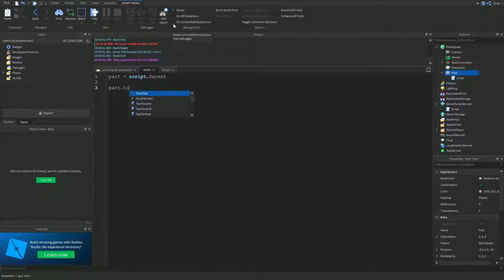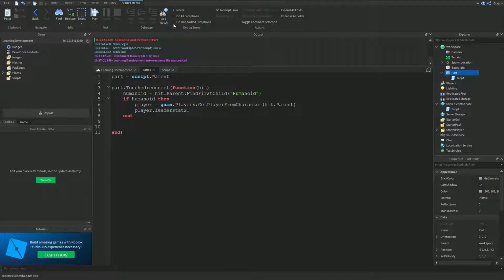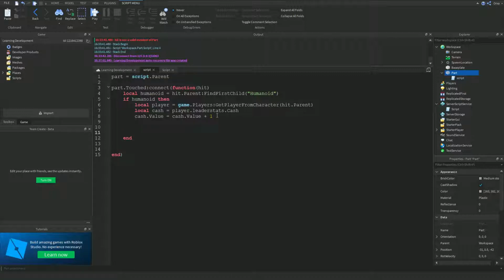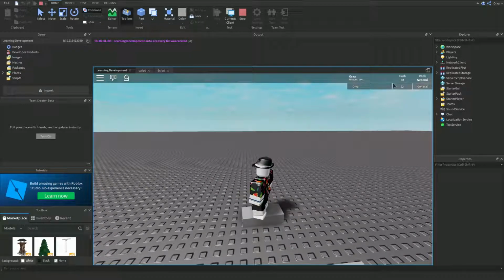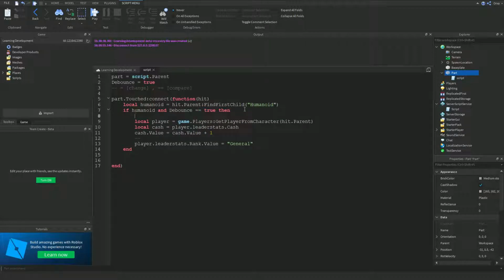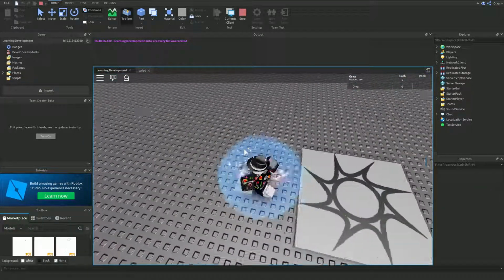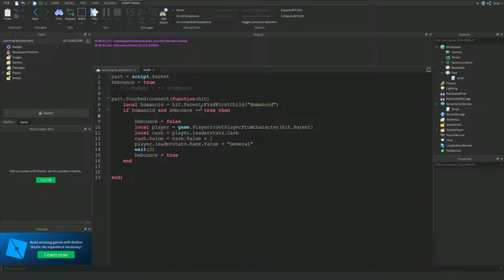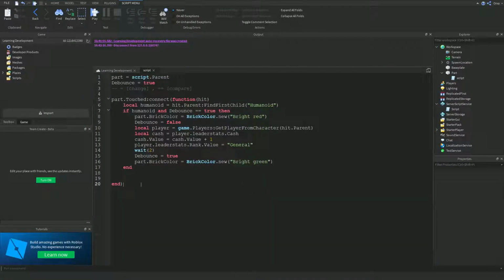Roblox: Add Stat Coding Tutorial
Roblox Coding Tutorial To Add A Stat From A Block